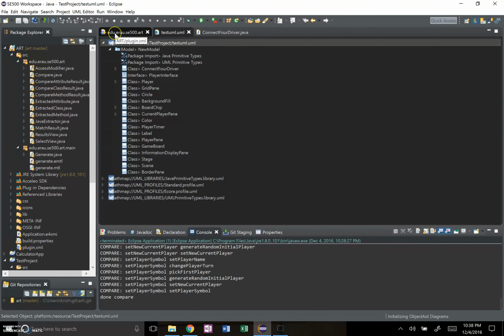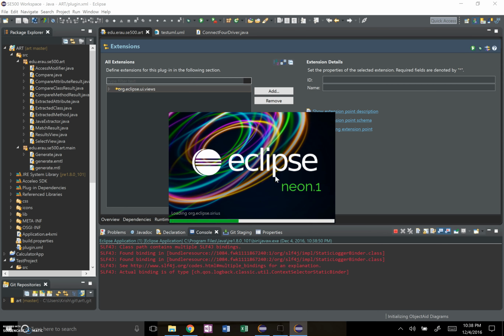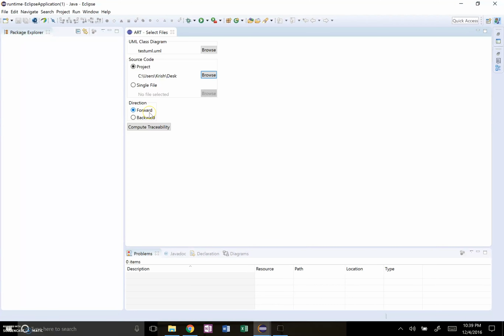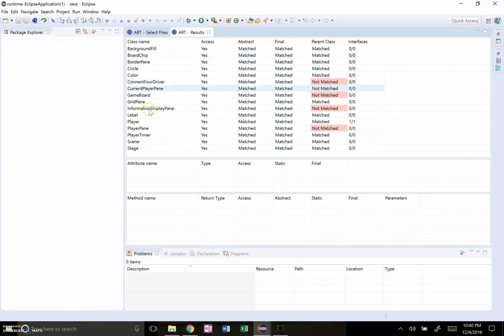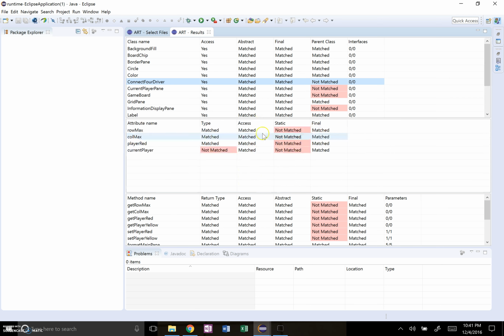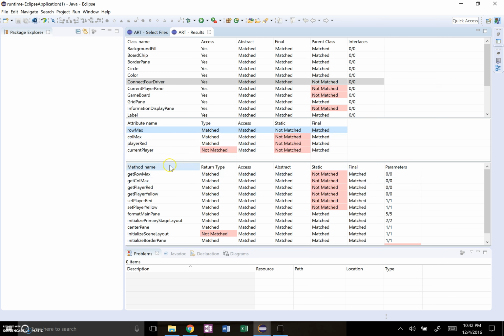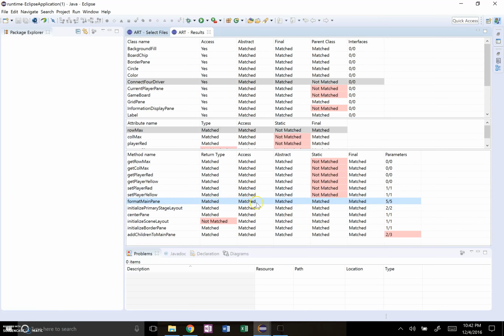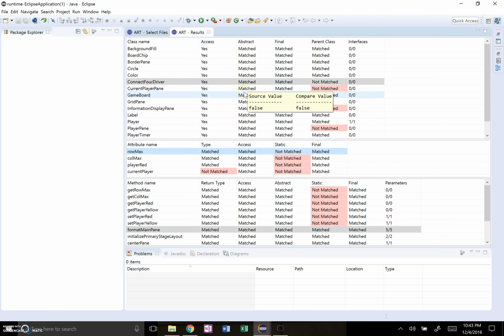ART Product Demo - Sprint 2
SE500 Sprint 2 Demo - Automated Requirement Traceability (ART)

Professor:
Dr. Shafagh Jafer

Collaborators:
Kevin Richard
Khushboo Chinmay Dhala
Krishan Patel
Shicheng Zhang